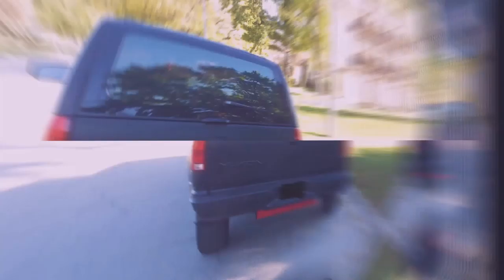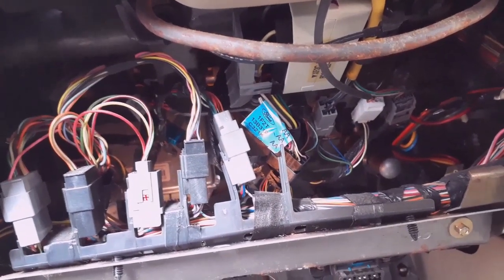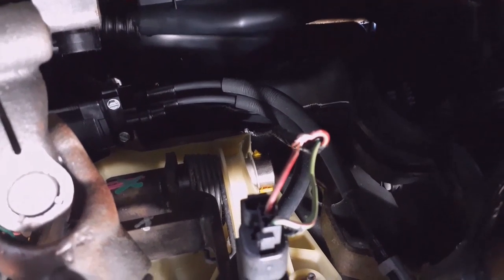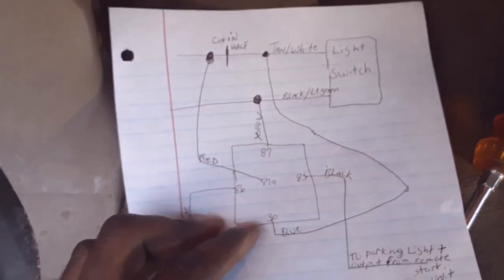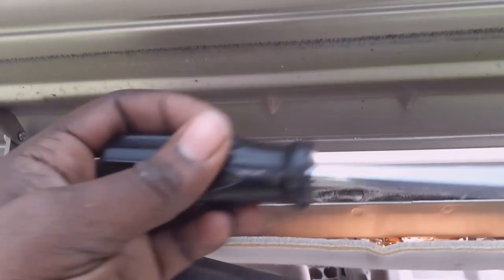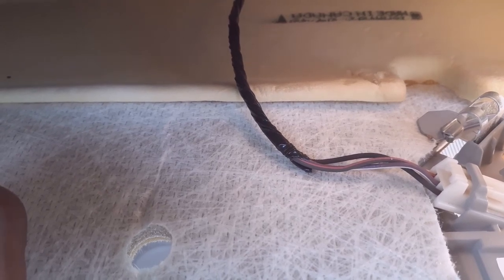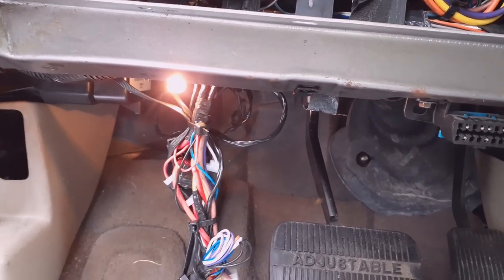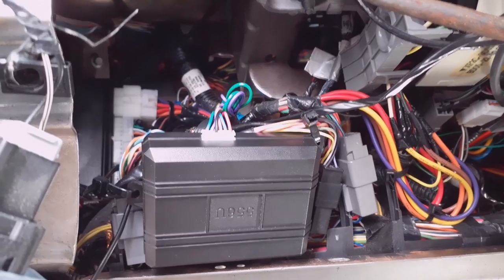How To Install an Alarm and Remote Start System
Bought a 2001 Ford Windstar to sell, and decided i will throw an Scytek A4 Alarm, remote start, keyless entry system on it to help it sell. hope this video is informational and will help some people out, thanks for watching...